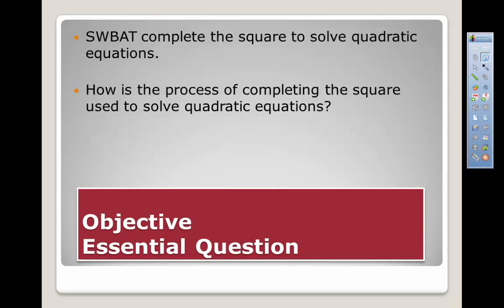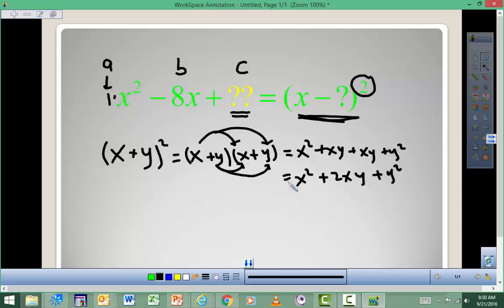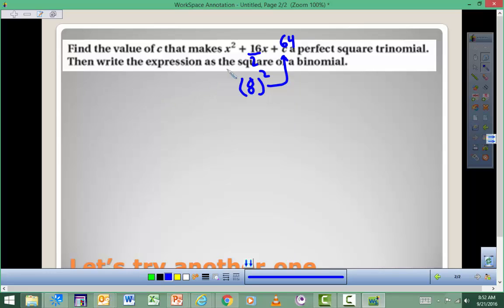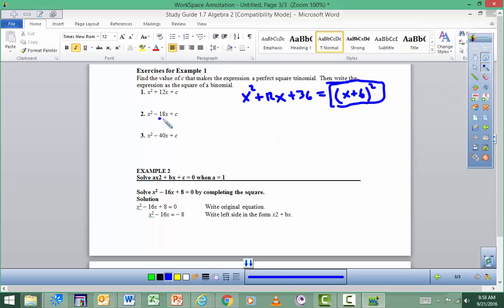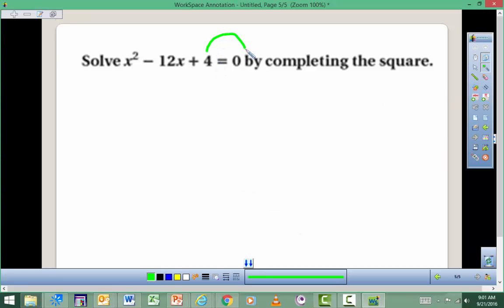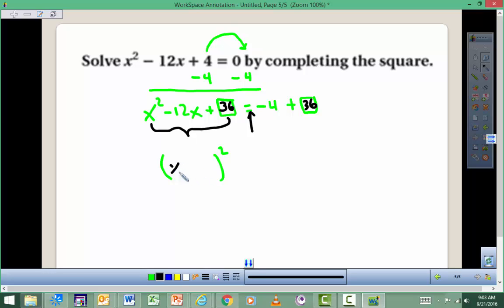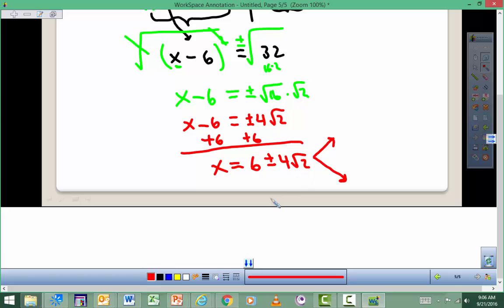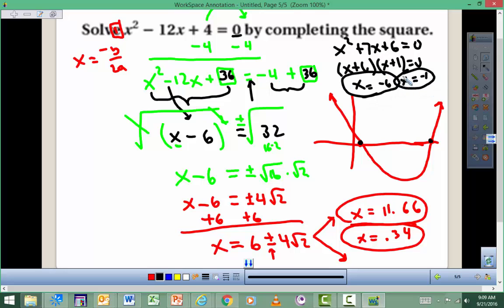Lesson 1.7 Algebra 2 Part 1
Completing the Squre to solve Quadratic Equations.